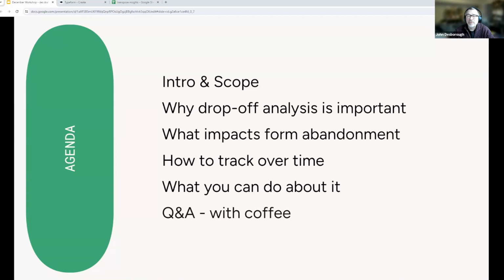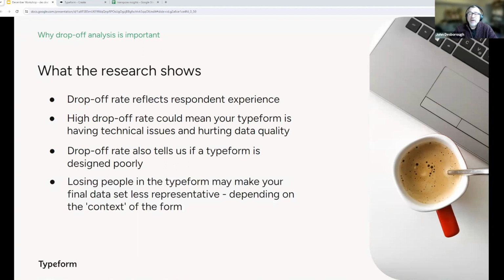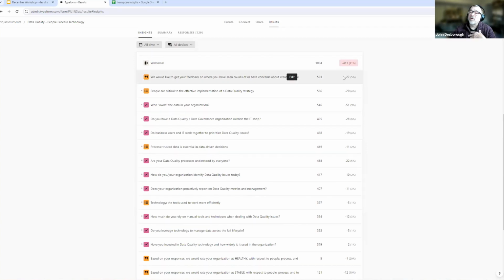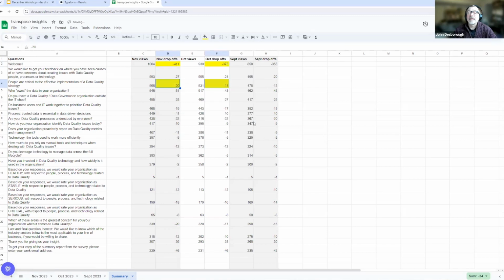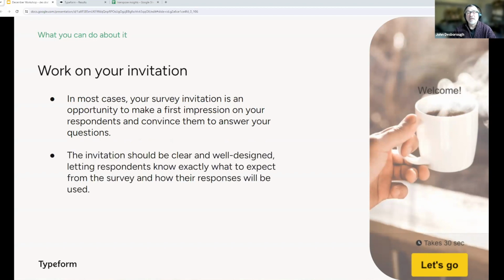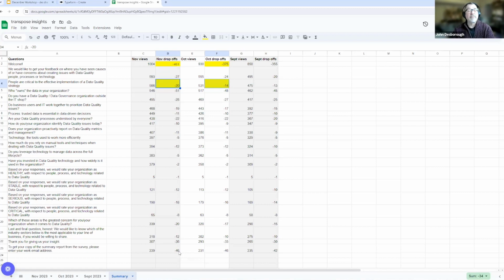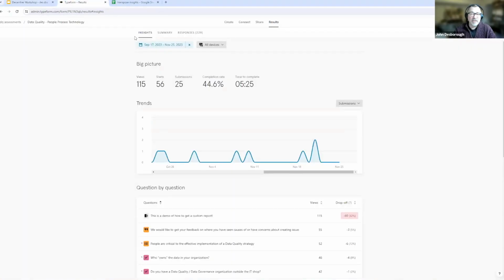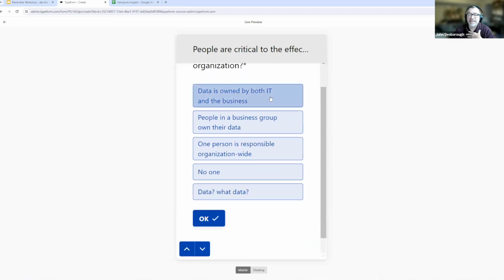Typeform Community Workshop: How to track form drop-offs and boost completion rates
Struggling to get responses to your typeforms? Discover a method to track your completion rates over time.

Check out this replay of our live workshop led by John "des" Desborough, a Typeform Community Champion. Des explained how Typeform's Insights feature can help you analyze form performance and discover where people are dropping off.

Des also revealed his top tips for crafting high-converting forms, based on his experience creating and analyzing hundreds of typeforms for a wide array of clients.

What's covered in this workshop:

* How to analyze drop-offs: Discover how to use Typeform's Insights feature to spot problems (available to Business plan customers)
* How to improve completions: Learn what makes people more likely to complete forms
* Live Q&A: Des fielded questions about drop-off analysis and form design!